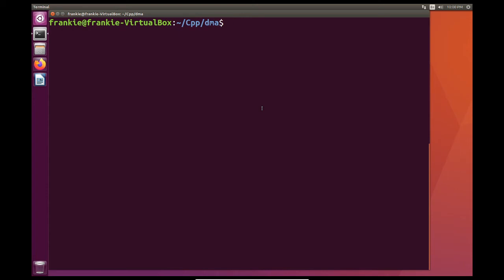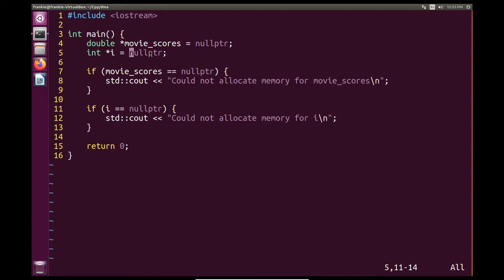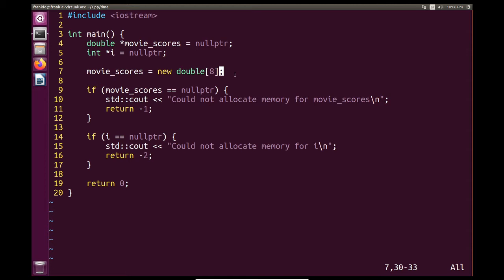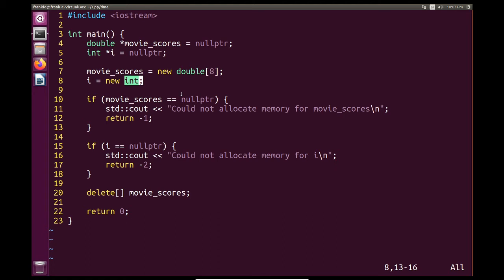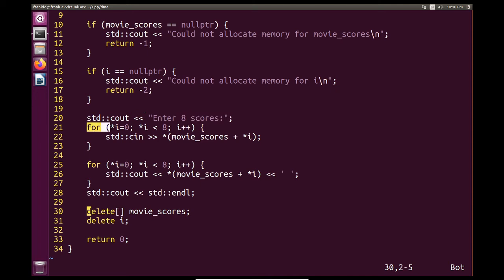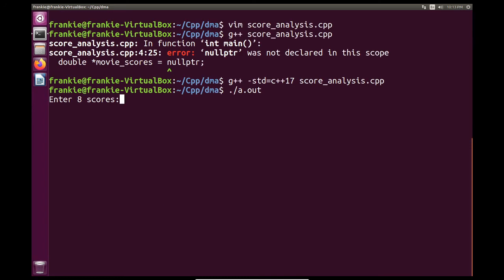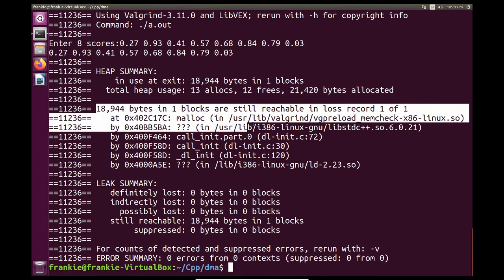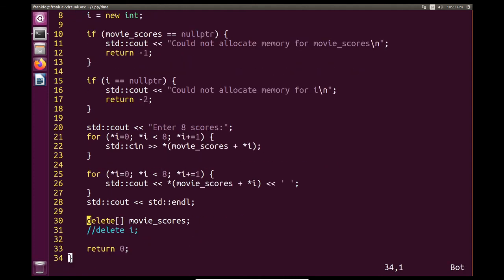C++: Dynamic memory allocation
Here we talk about dynamic memory allocation in C++ with the introduction of two keywords: 'new' and 'delete'.